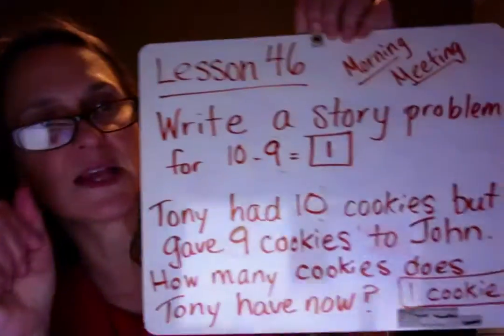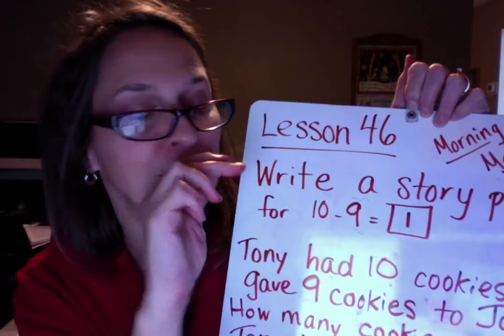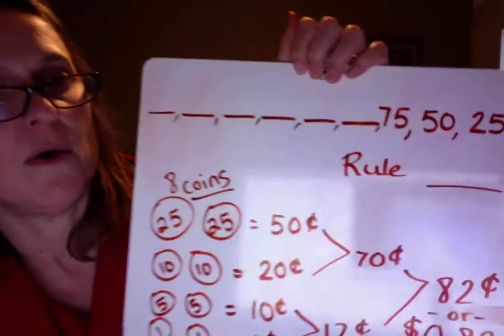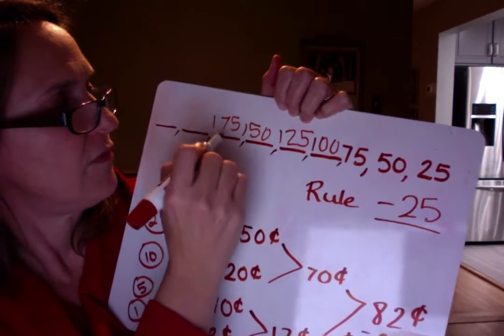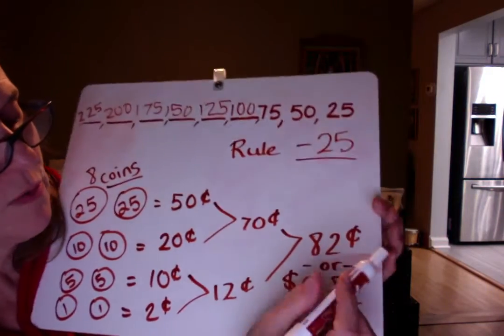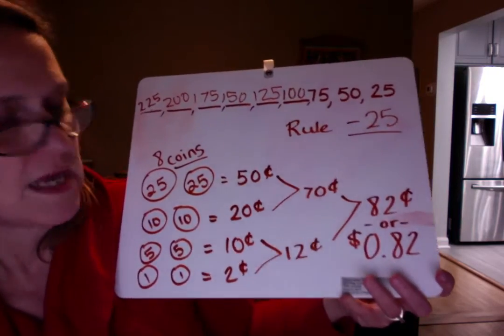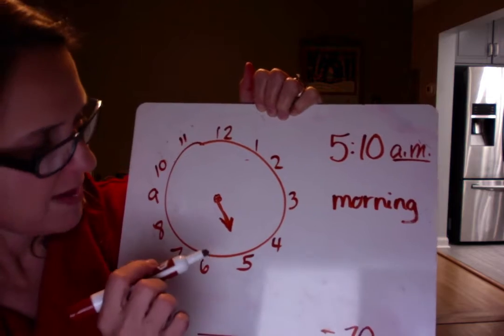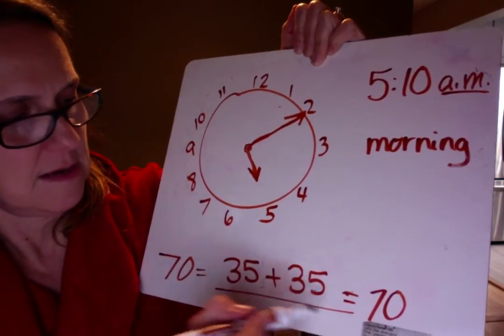Lesson 46 Morning Meeting